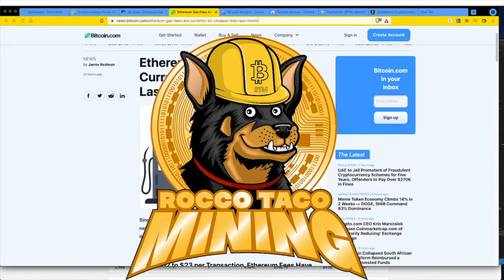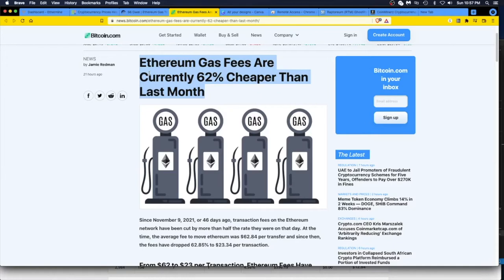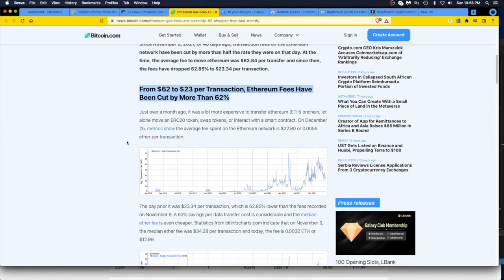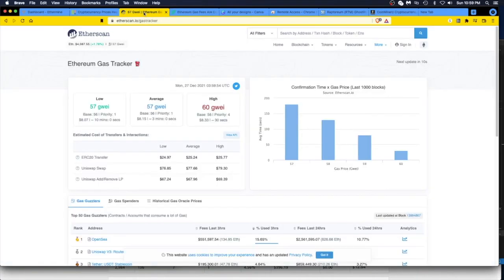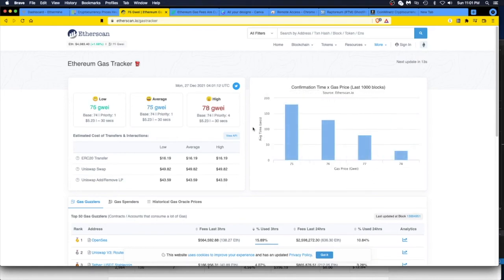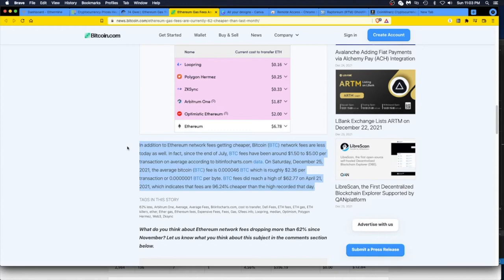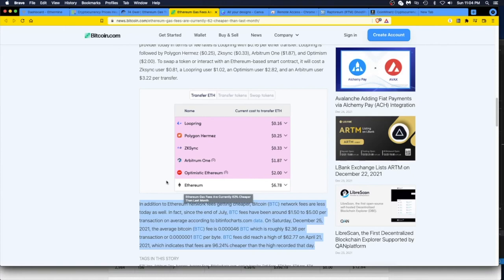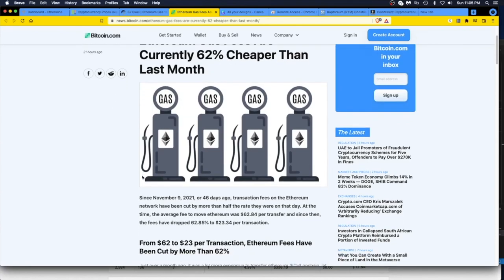Ethereum Gas Fees are Dropping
✅  Laptop Mining
📌 Lenovo Legion 5 1660 Ti GPU